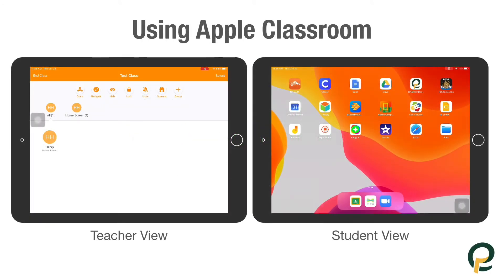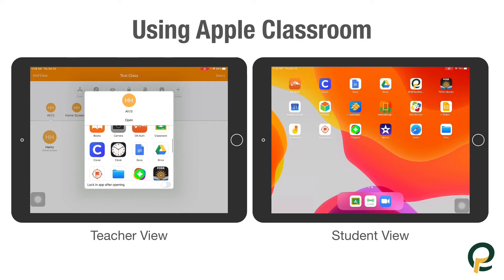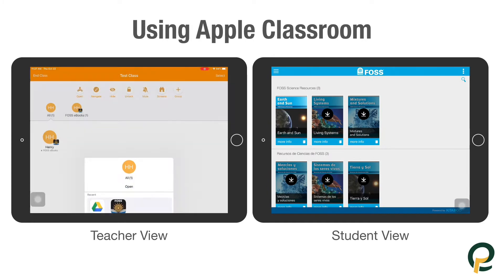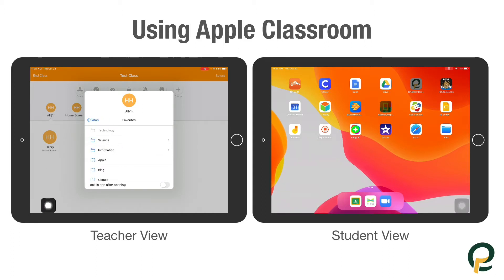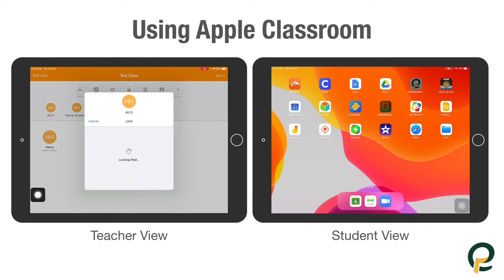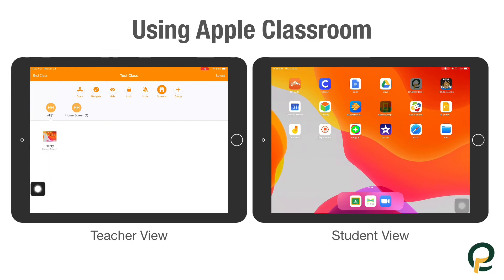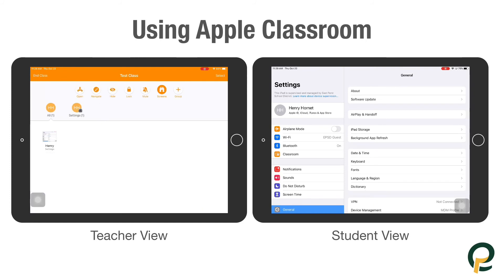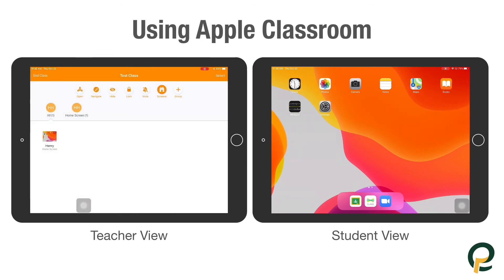Using Apple Classroom (Version 3.2) | Student & Teacher View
This video just shows the basics of Apple Classroom 3.2 with both the teacher and student view.